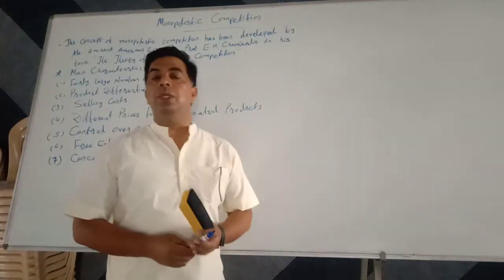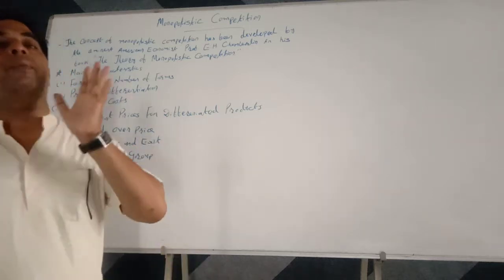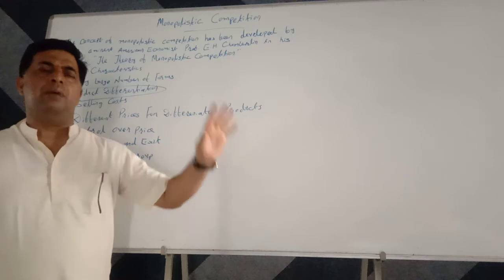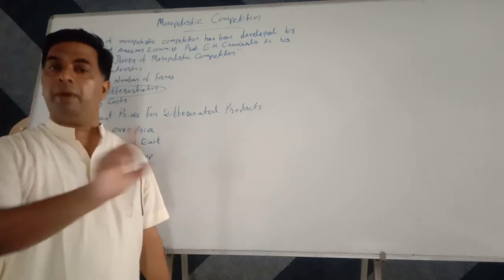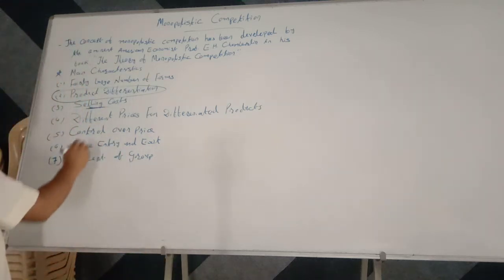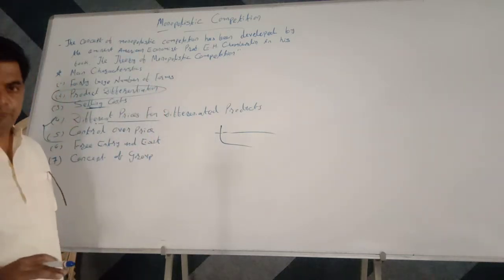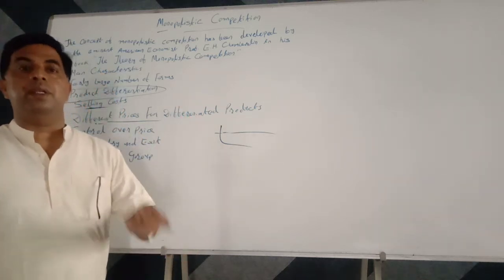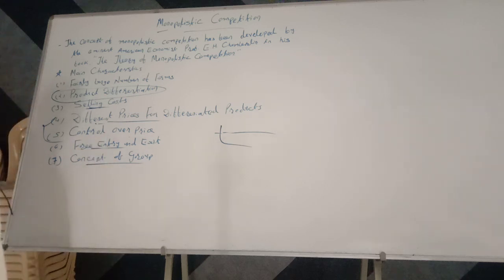Features of Monopolistic Competition